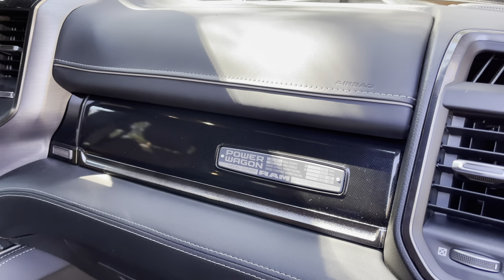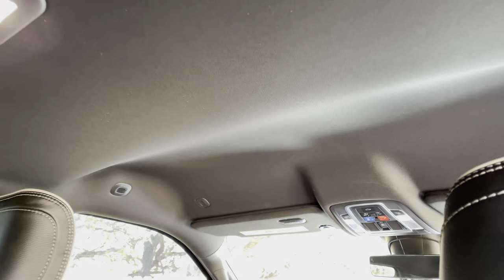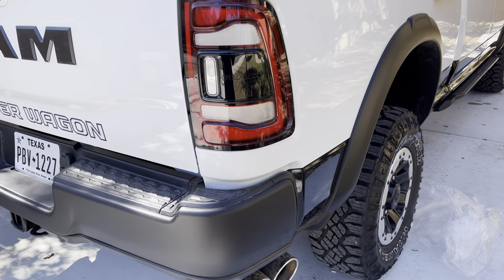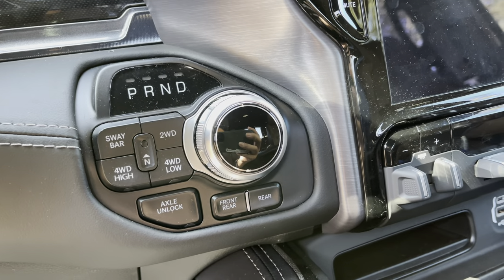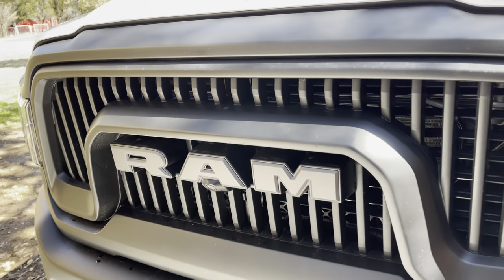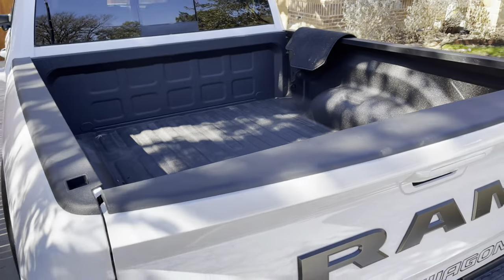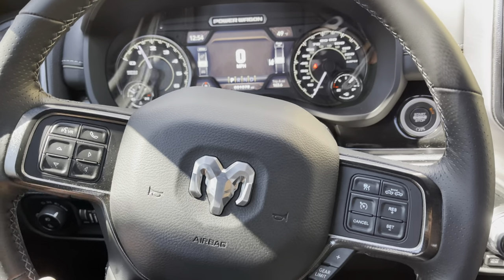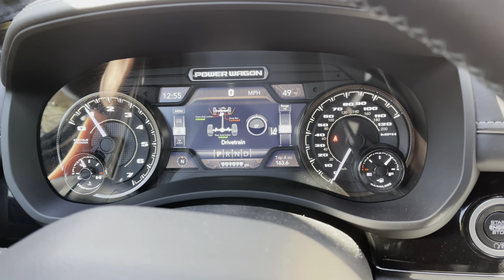2021 Ram Power Wagon 75th Anniversary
Full walk through and walk around of the interior and exterior.

Night time shots.